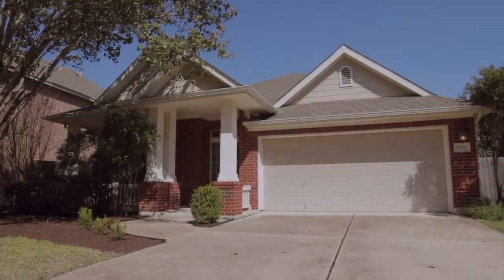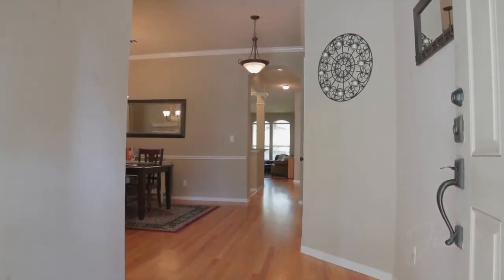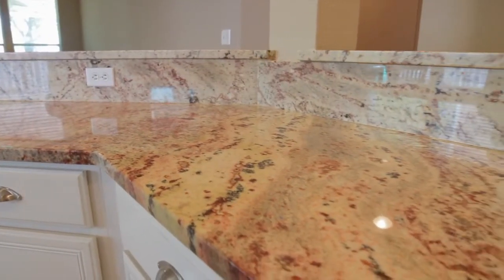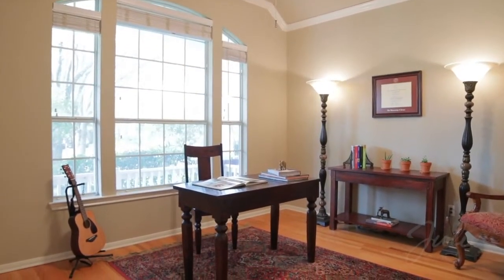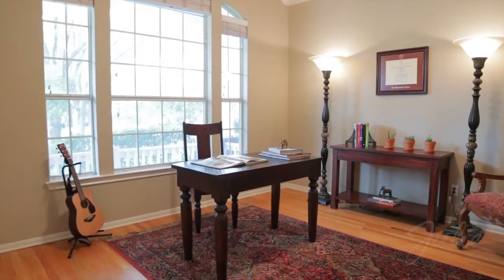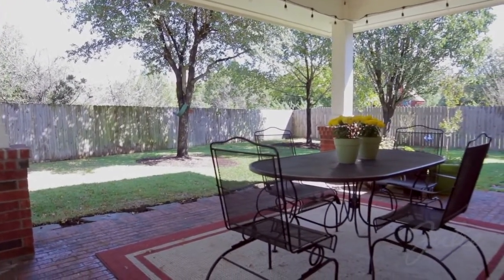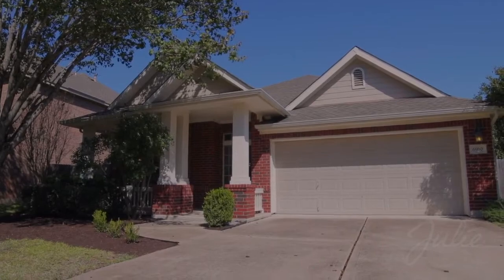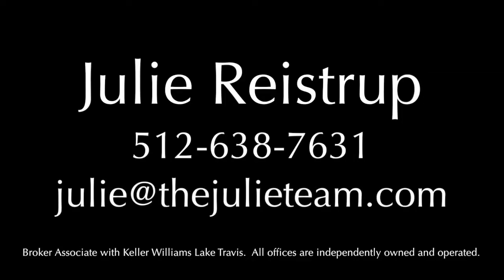SOLD: 6910 Poncha Pass, Austin, TX 78749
Introducing 6910 Poncha Pass in Austin, Texas -- a beautiful single story 3 bedroom, 2 bath home in southwest Austin, just minutes from downtown Austin.

Step through the foyer to an open floor plan, oak hardwood floors, crown molding and custom finishes throughout.

Prepare your next feast in the airy kitchen with stainless steel appliances, Kohler faucet, center prep island, gas range with Kobe vented hood and spectacular seamless Bordeaux Typhoon granite counters and backsplash.

Enjoy your meals in the formal dining room, or in kitchen nook with built-in window seating.

Host friends and family in the spacious living room with gas fireplace, mantle featuring dentil millwork, custom built-in shelving and oversized windows.

Open the double doors to a light-filled study with vaulted ceilings and oversized windows.

The spacious master bedroom beckons with views to the backyard and an ensuite bathroom with dual vanities, oil rubbed bronze fixtures, jetted tub and glass enclosed shower.

Two more bedrooms share a full bath, perfect for family or hosting overnight guests.

Take the party outside, thanks to an oversized covered brick patio featuring custom pillars and two outdoor fans.

The yard, with old growth shade trees, backs to a field of almost 15 acres to offer you the privacy you’re looking for.

The home is served by the award-winning Austin Independent School District.

And you’re just minutes to downtown, The Austin Bergstrom International airport, shopping at Barton Creek Mall and fine dining along South Congress.